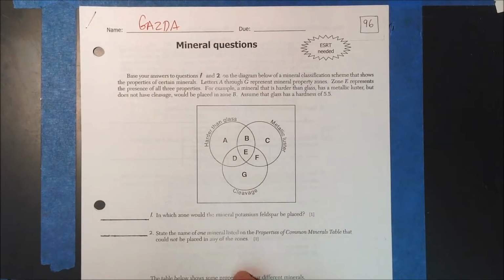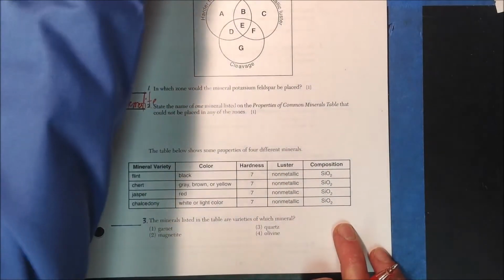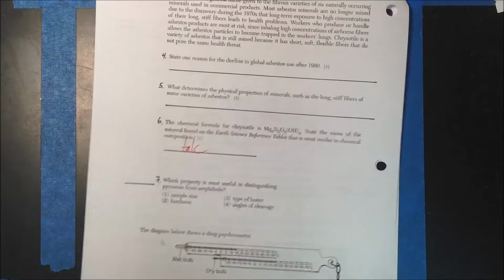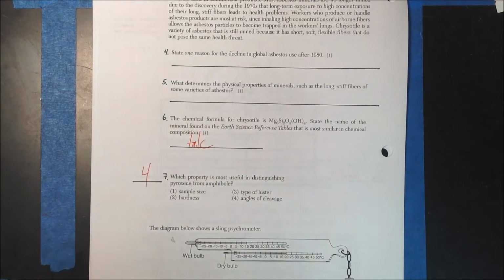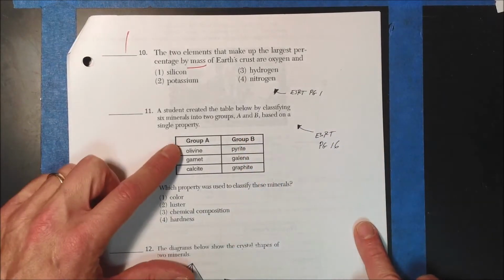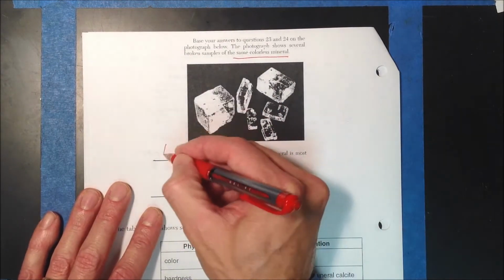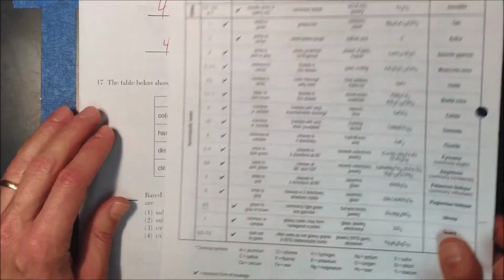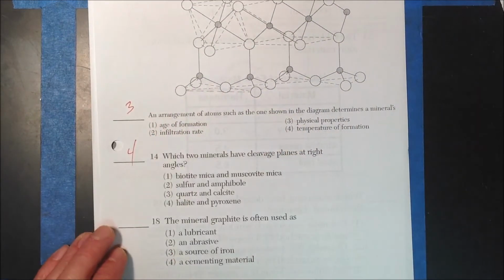96 Mineral Questions 2017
TIMESTAMPS
1. 0:01
2. 0:51
3.  1:40
4.  2:33
5.  2:51
6.  3:22
7.  3:51
8.  4:18
9. does not exist
10.  5:19
11. 5:56
12.  6:30
24.  9:40
14.  10:00
18.  10:33
12.  11:03
33. 11:22